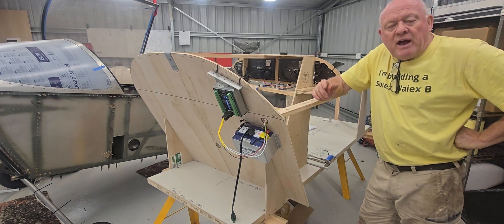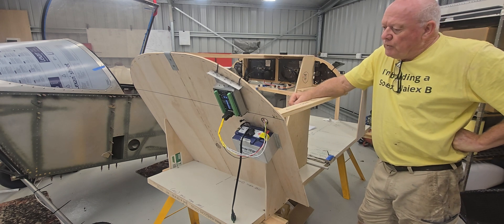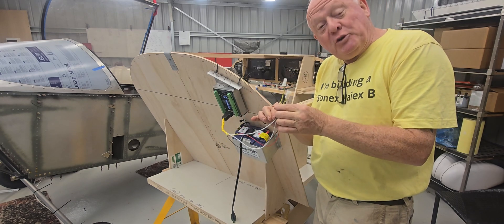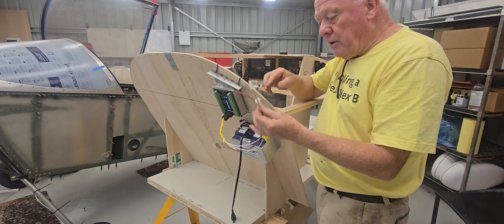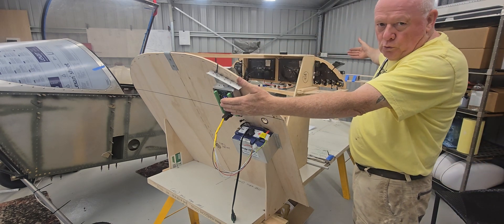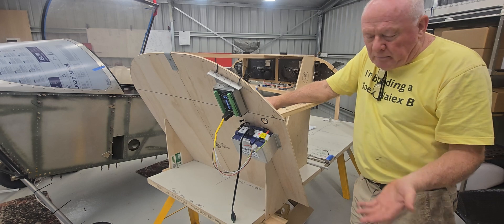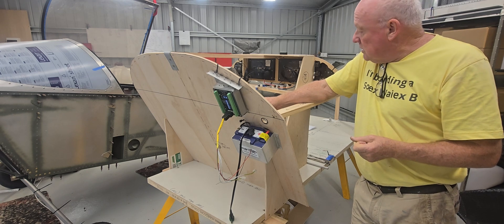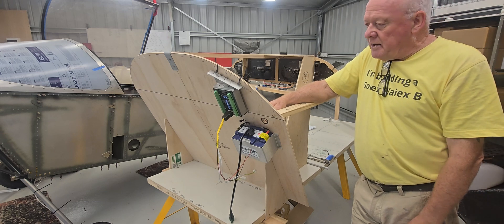Sonex Waiex B, Part 40-Starting the wings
Starting the foward and rear spars.